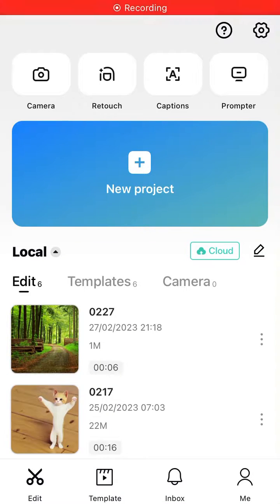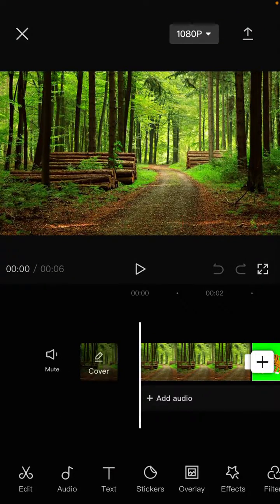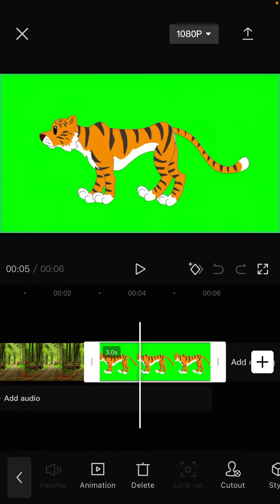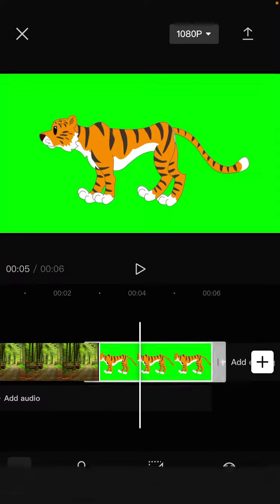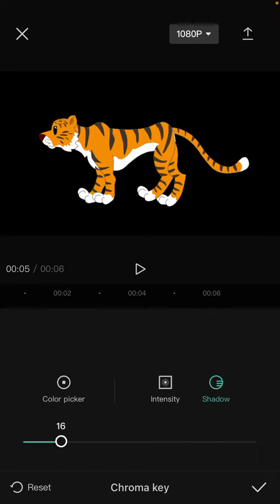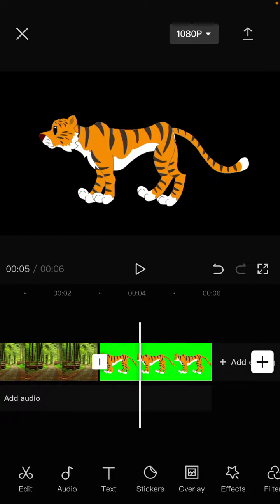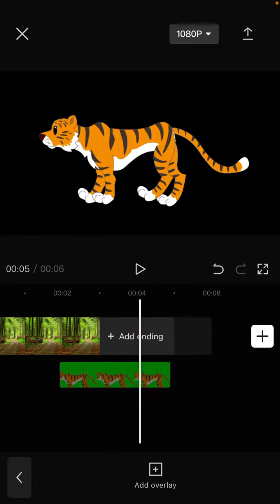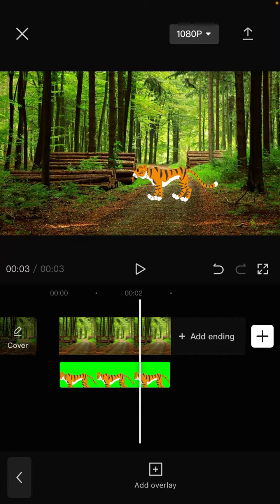How to Remove Green Screen in CapCut? | Removing Green Background Green Screen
Here's how to Remove Green Screen in CapCut.